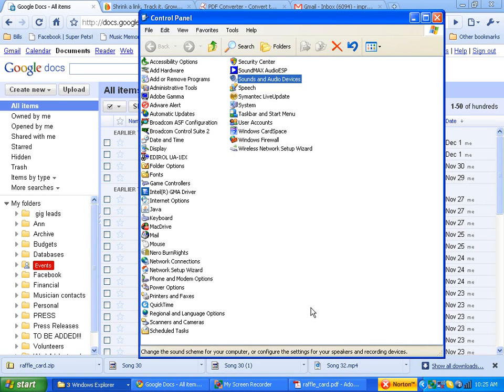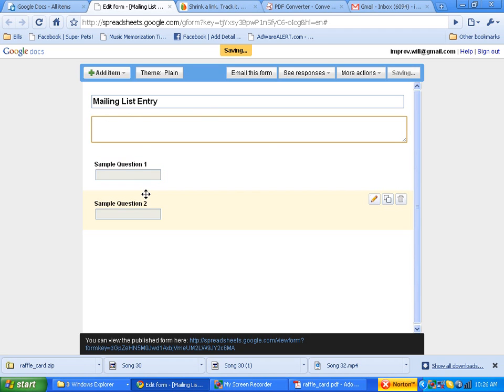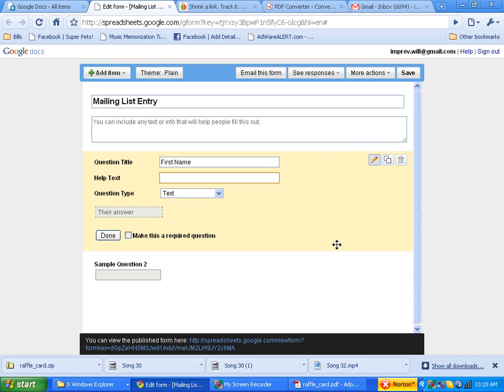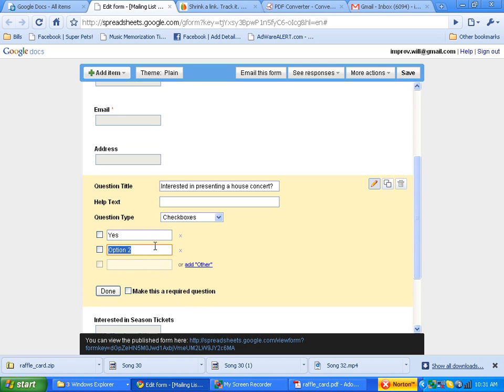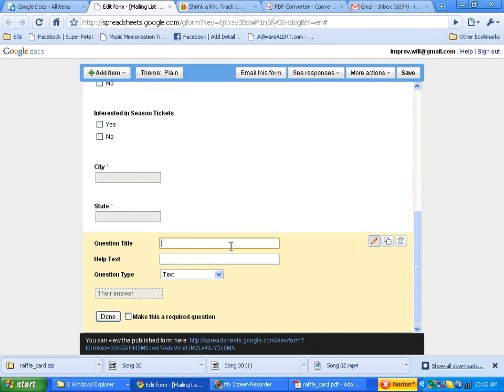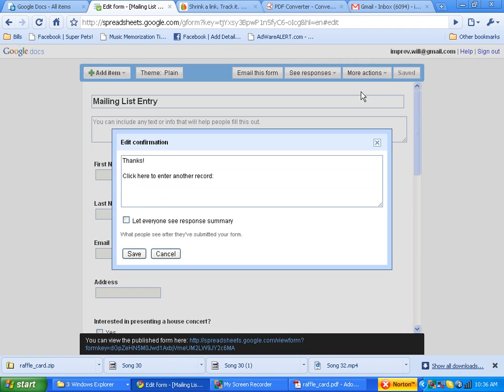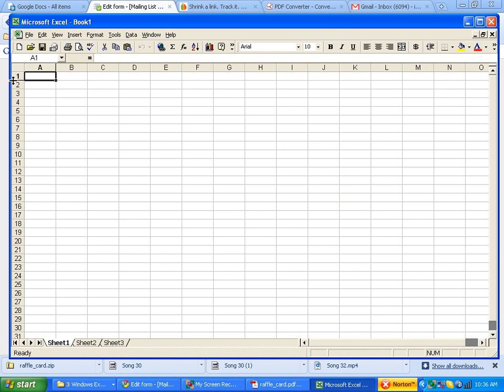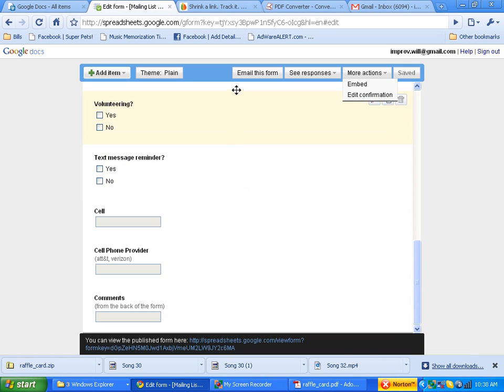Creating a Form on Google Docs.wmv